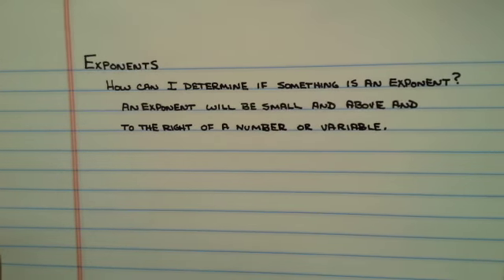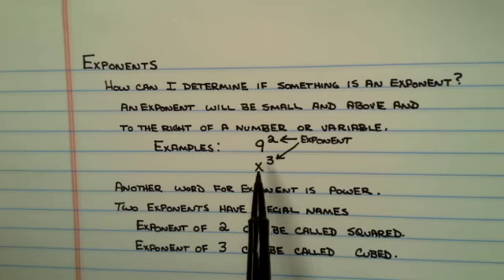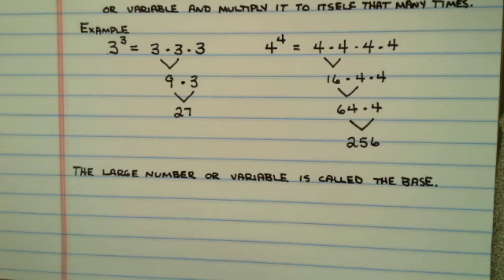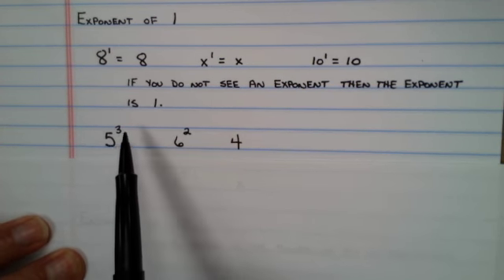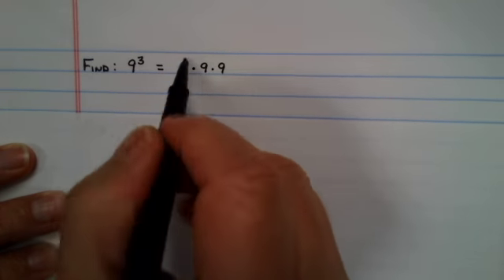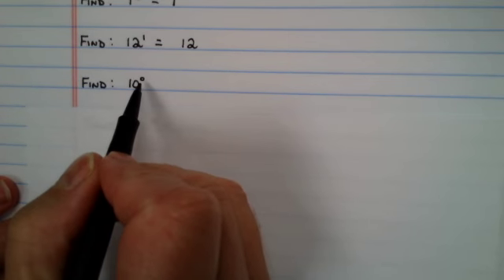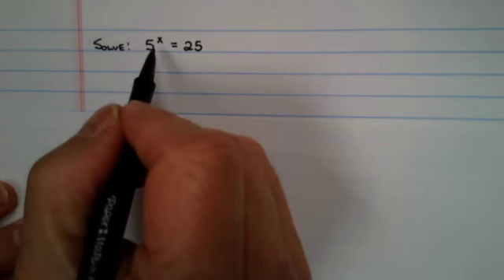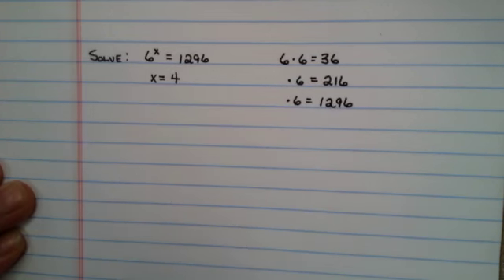Intro to Exponents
This is an introduction to exponents. How to find exponents and what to do with them.